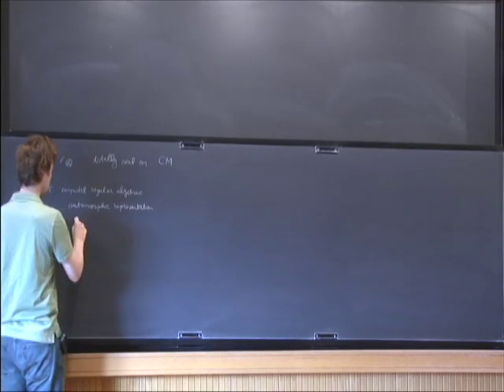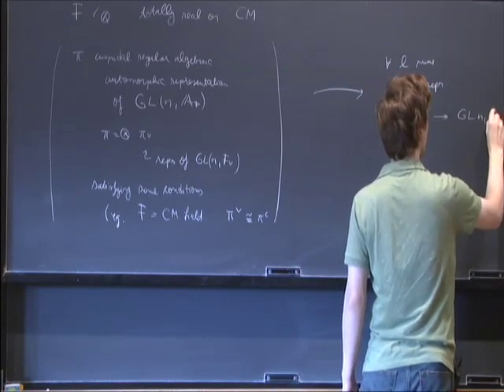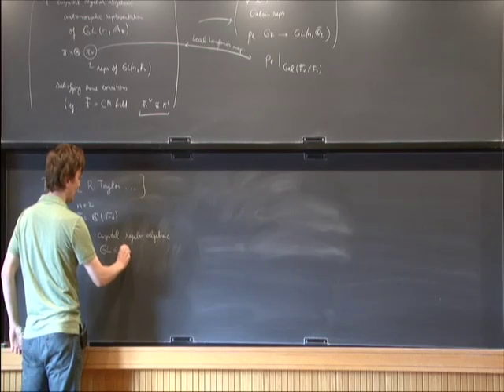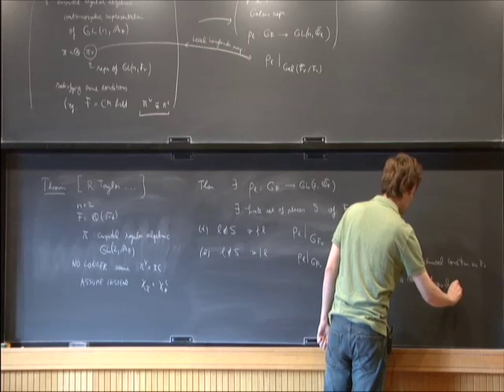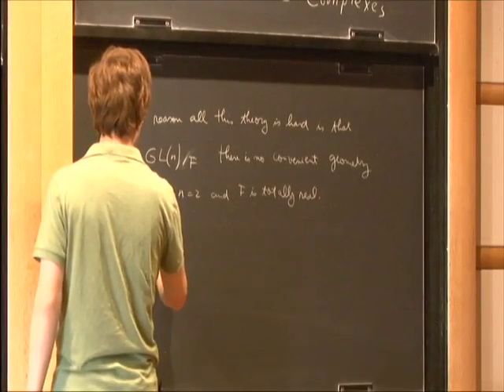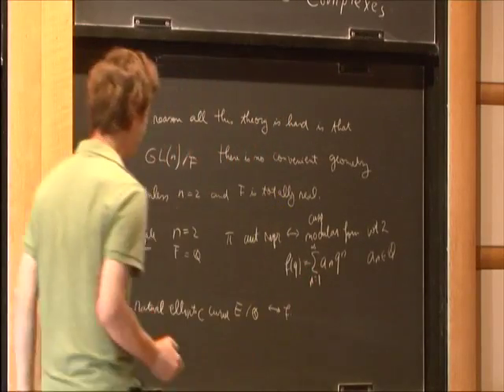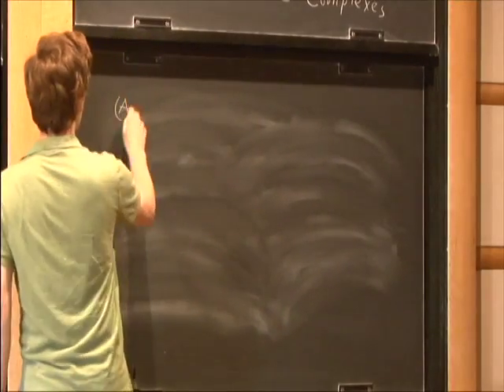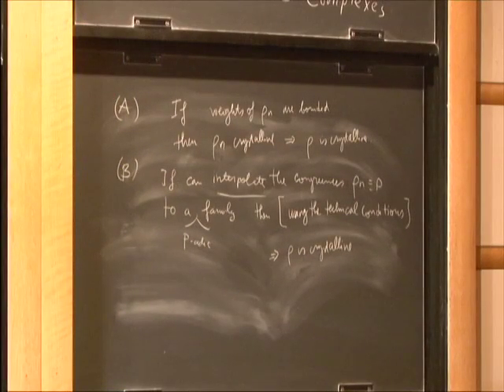STPM - Families and Congruences Between Modular Forms - Andrei Jorza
Andrei Jorza